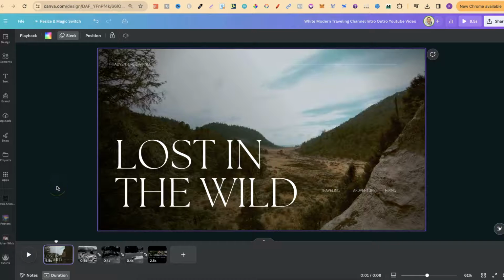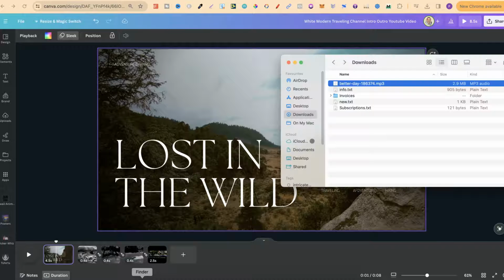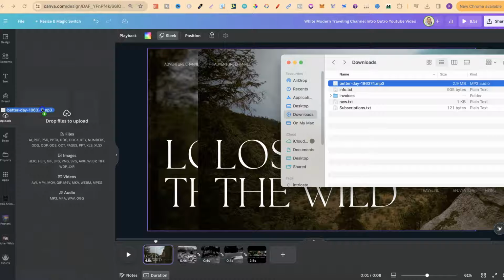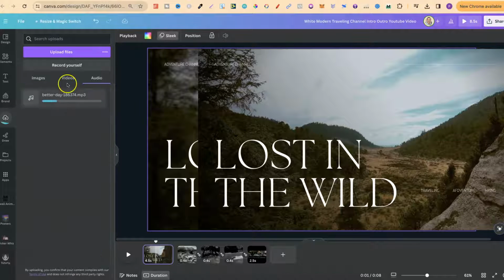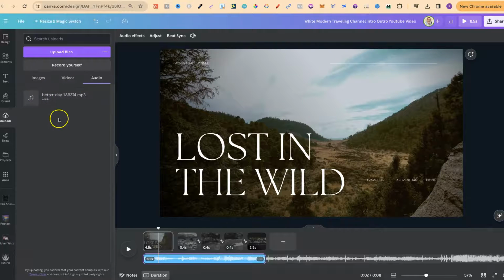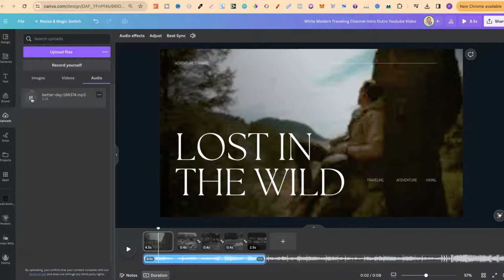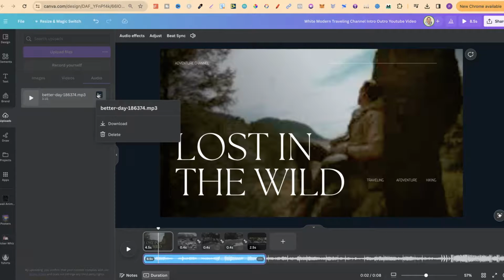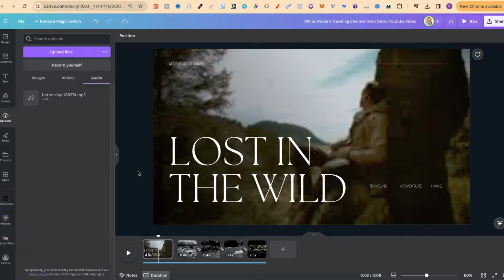How To Upload Your Own Music To Canva